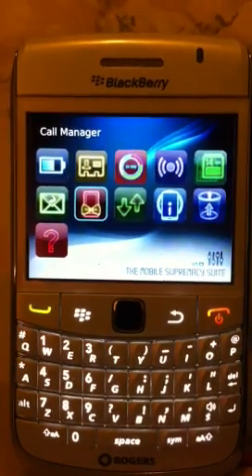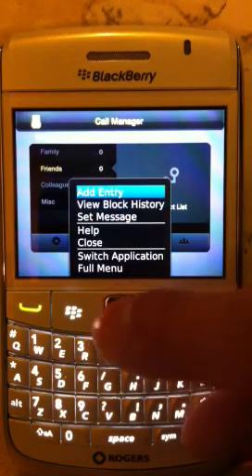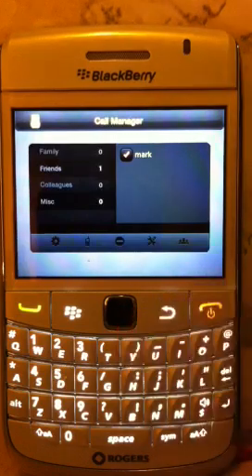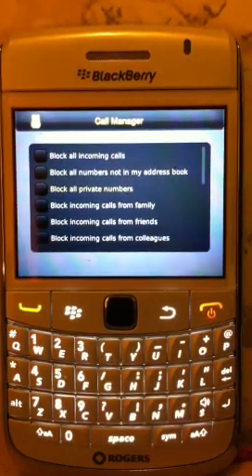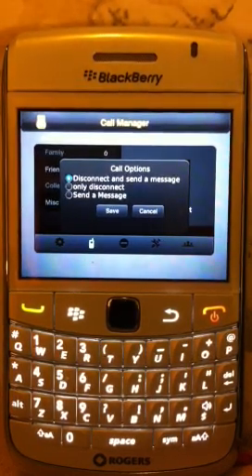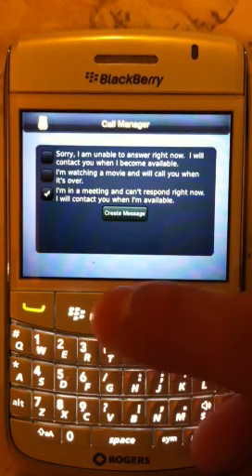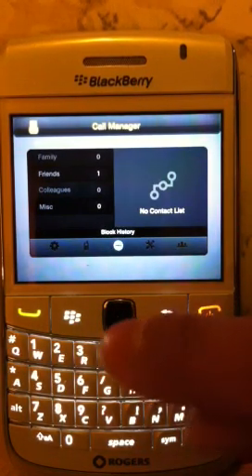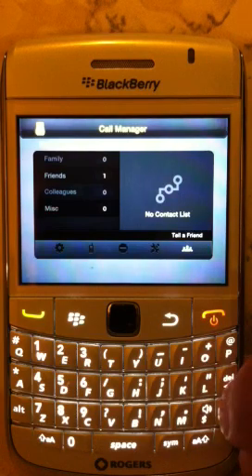How to block calls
Here we show you how to block incoming calls and send and text message back to the person calling you.